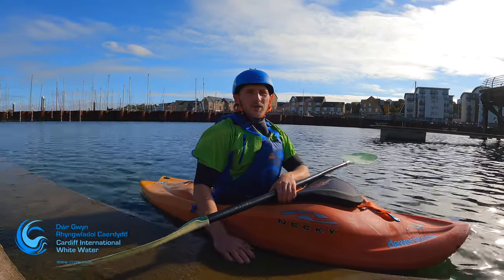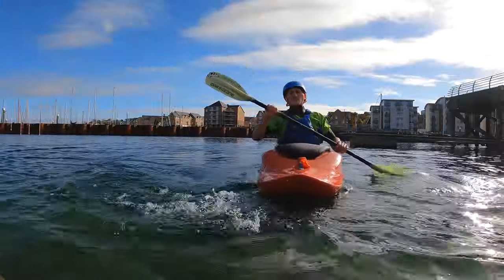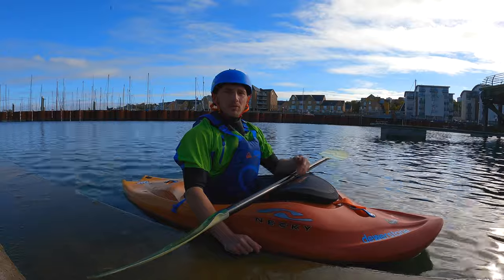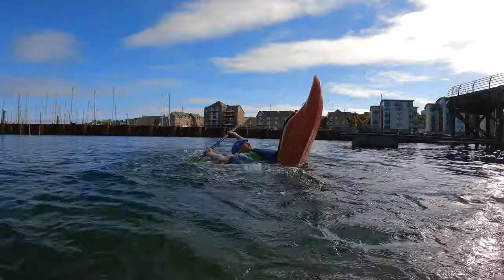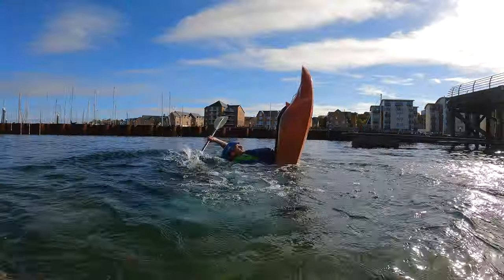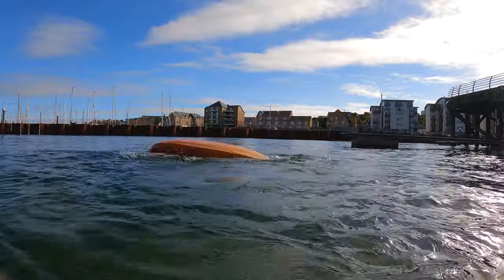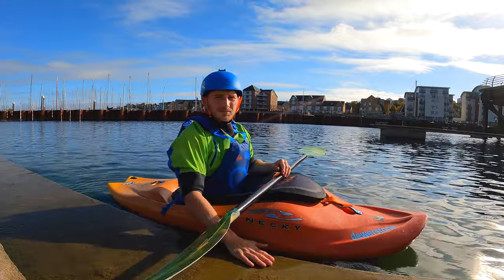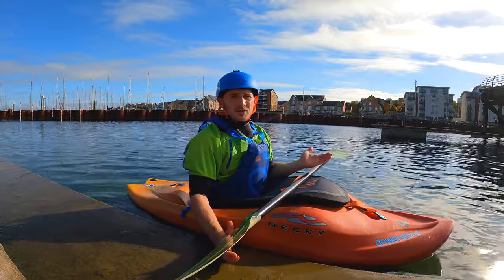Kayaking Tutorial | Stern Stall Your Kayak | CIWW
Join us for the UK's Number 1 White Water Rafting & Indoor Wave!
Raft, Surf, Paddle, Kayak and Climb!
Family fun, Stag & Hen parties, Corporate Events and Training!

Book Now!